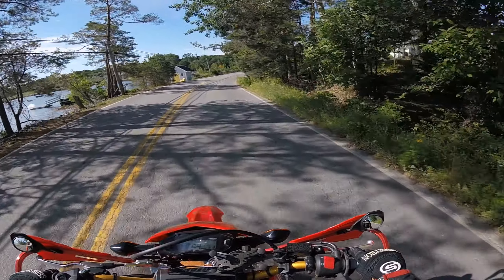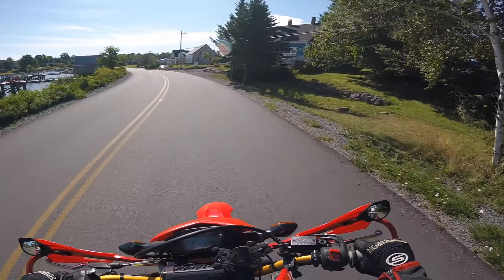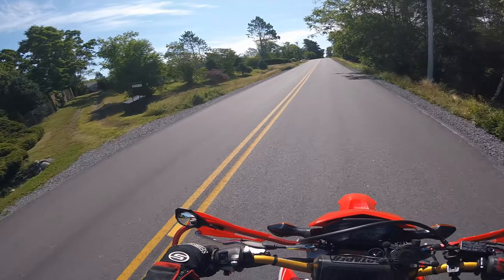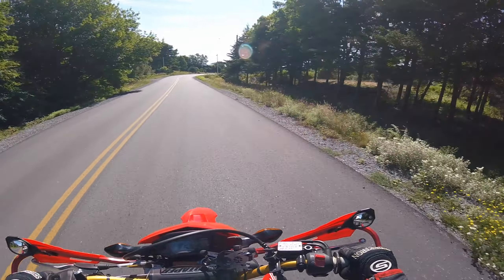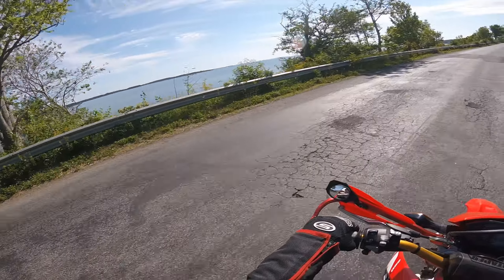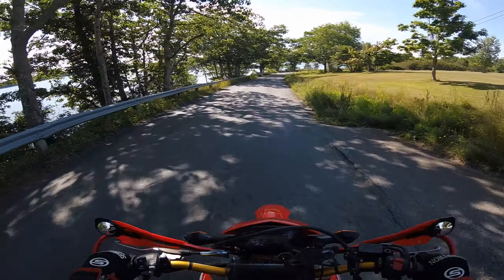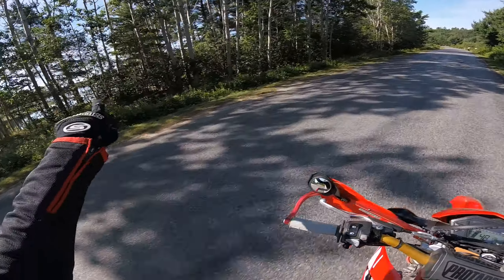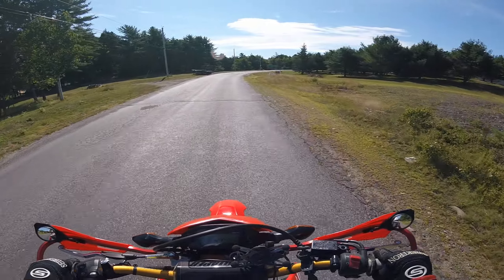Mader's Cove Nova Scotia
Mader's Cove is a community in the Canadian province of Nova Scotia, located in the Lunenburg Municipal District in Lunenburg County. The current area is mostly along the Mader's Cove Road along the waters of Mahone Bay and includes Westhaver Beach